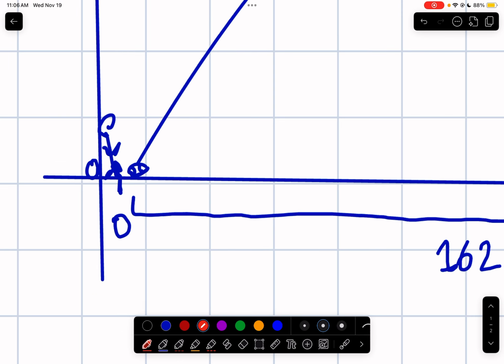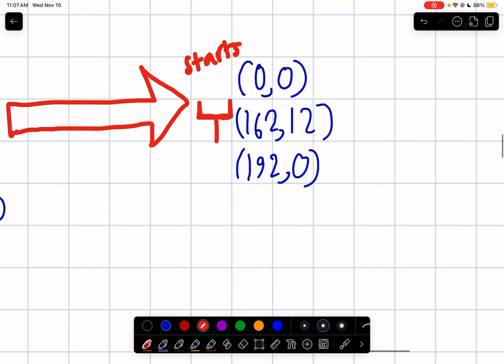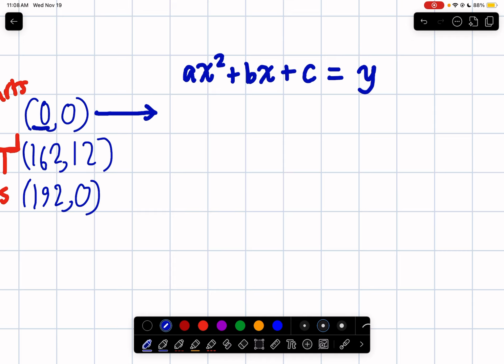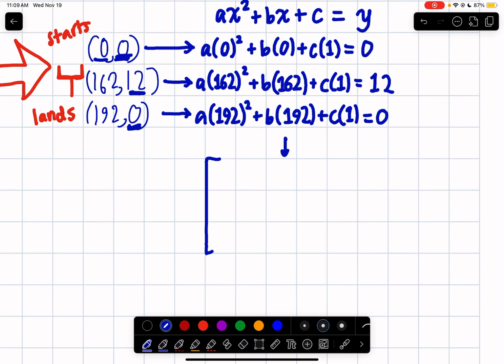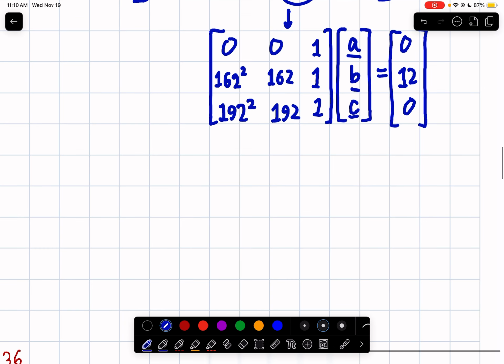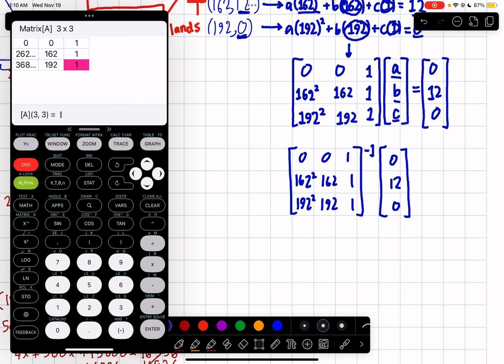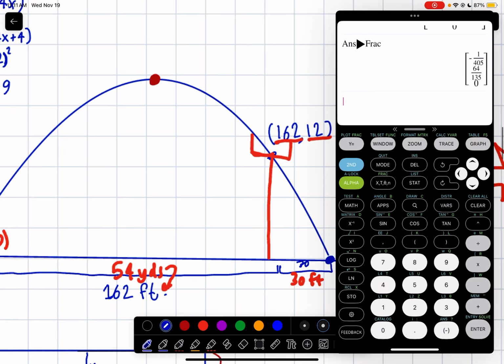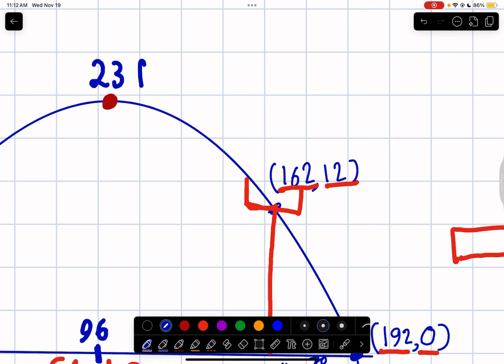11/19/25 - Maggie J